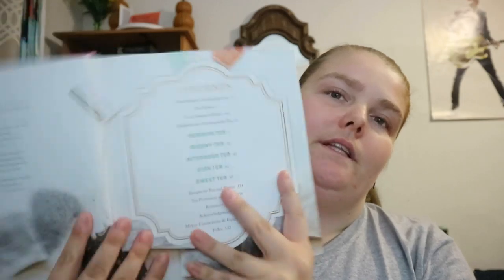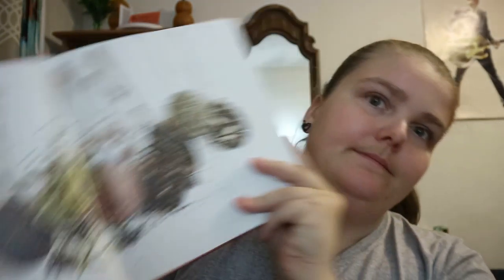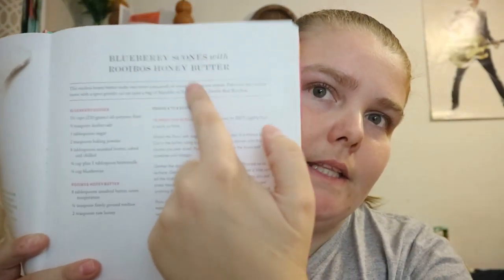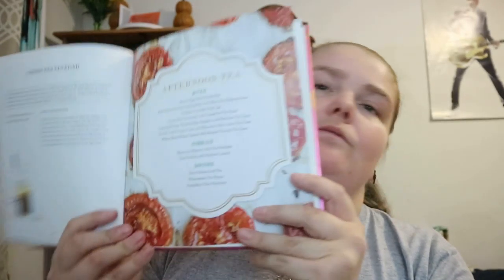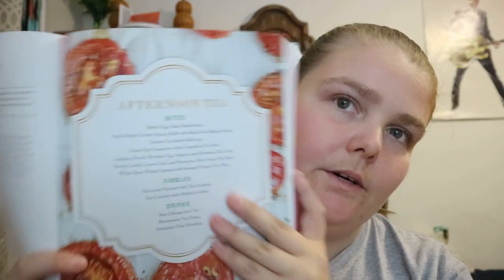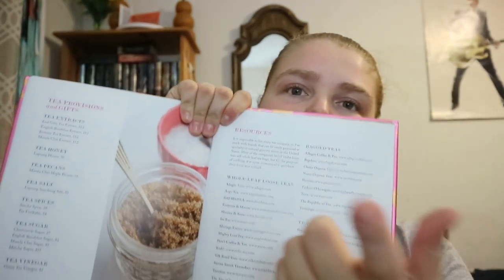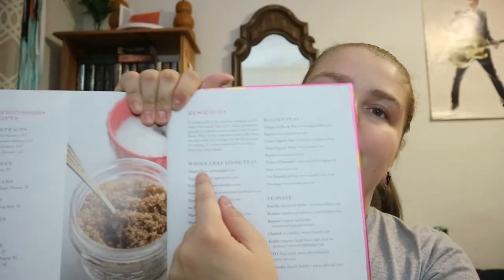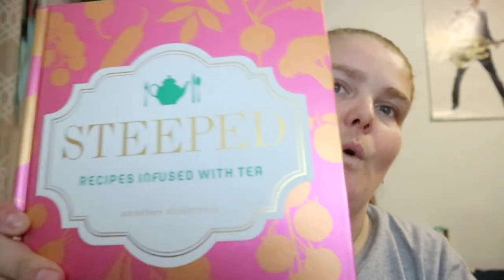Steeped Recipes Infused With Tea